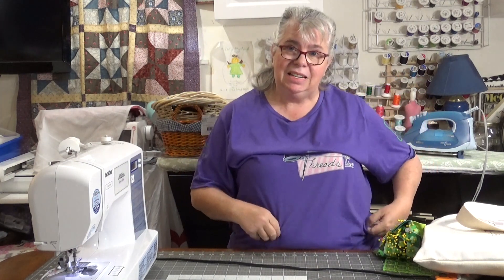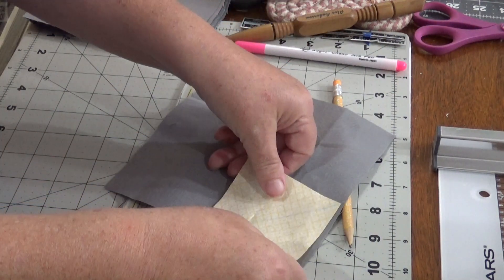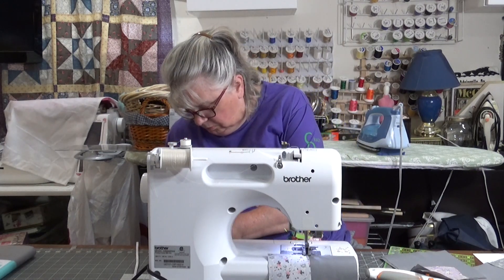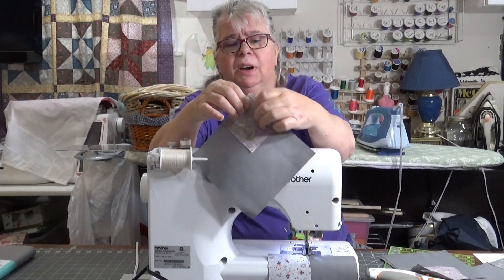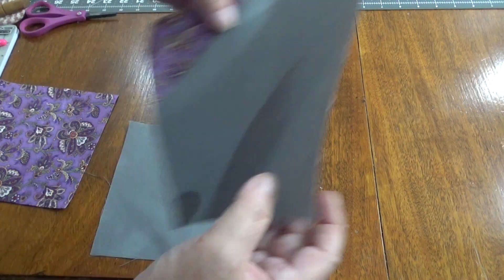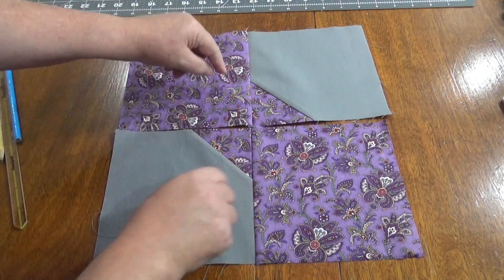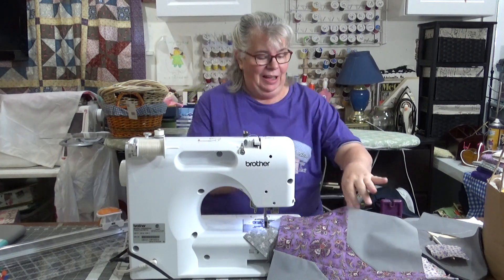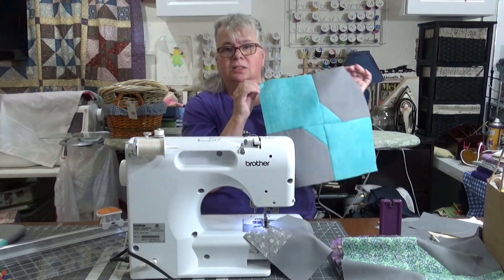How to Sew A Fast and Easy Bow Tie Quilt Block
On this edition of ThursdayThreads, Laura will teach you how to sew A Fast and Easy Bow Tie Quilt Block.

Helpful Links:
Upright Thread Cutter For Quilting

Foot Presser Feet Set

Skyhawk Self-Healing 14-Inch-by-14-Inch

Brother HC1850 Sewing and Quilting Machine

Fiskars Classic (45mm) Comfort Loop Rotary Cutter

Fiskars Rotary Cutter and Ruler Combo, 6x24 Inch